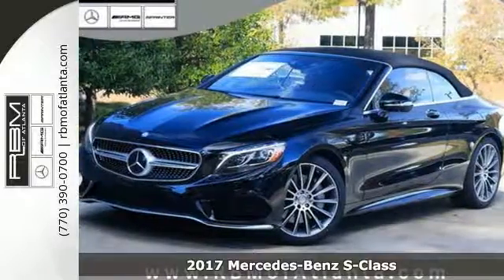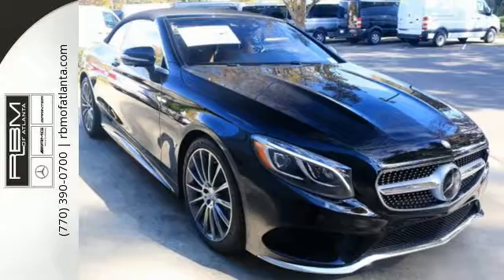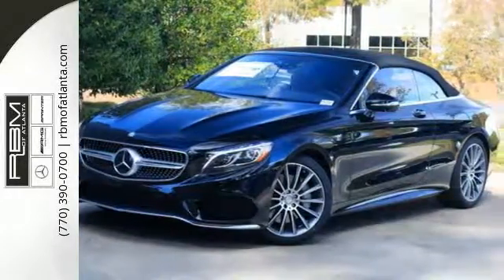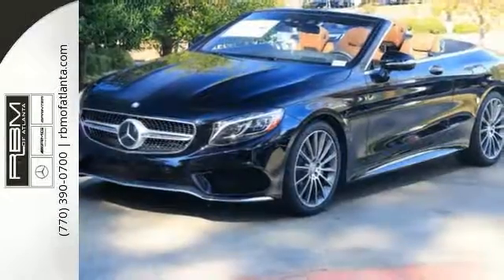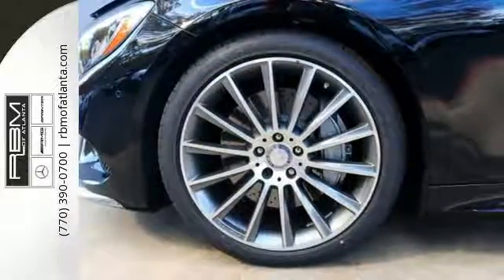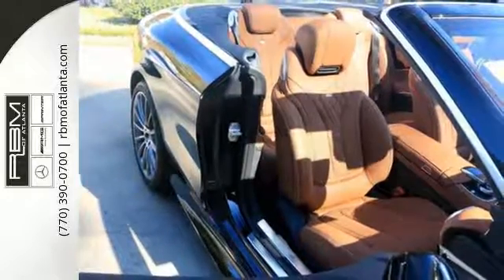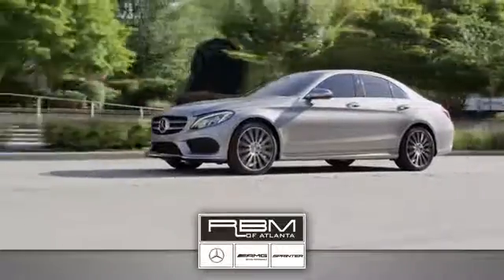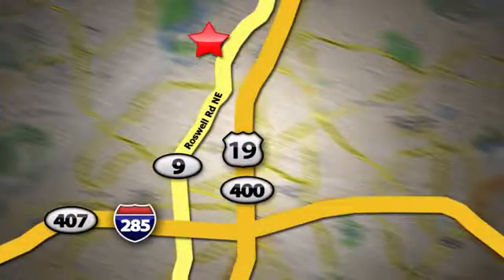New 2017 Mercedes-Benz S-Class Atlanta GA Sandy Springs, GA M31712 - SOLD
Year: 2017
Make: Mercedes-Benz
Model: S-Class
Trim: S550
Engine: 8 Cyl. 4.7 L
Transmission: Automatic
Color: Black
Interior: designo Saddle Brown/Blck
Stock #: M31712
VIN: WDDXK8CB0HA024234
Boasts 25 Highway MPG and 17 City MPG! This Mercedes-Benz S-Class boasts a Twin Turbo Premium Unleaded V-8 4.7 L/285 engine powering this Automatic transmission. WHEELS: 20 AMG MULTISPOKE -inc: Tires: 20, WHEEL LOCKING BOLTS, SPORT PACKAGE -inc: Sport Bodystyling, Sport Package Code.* This Mercedes-Benz S-Class Features the Following Options *PREMIUM PACKAGE -inc: Head-Up Display, Active Multicontour Front Seats, Surround View Camera, Front Variable Heated Seats , DESIGNO SADDLE BROWN/BLCK, DESIGNO EXCLUSIVE NAPPA LEATHER UPHOLSTERY, DESIGNO FLOOR MATS, DESIGNO BLACK PIANO LACQUER WOOD TRIM, BLACK SOFT TOP (STD), BLACK DINAMICA HEADLINER, BLACK, Wireless Streaming, Wheels: 19 Multispoke, Valet Function.* Stop By Today *A short visit to RBM of Atlanta located at 7640 Roswell Road, Atlanta, GA 30350 can get you a hassle-free deal on this trustworthy S-Class today!

Give us a call at:

Address:
7640 Roswell Rd